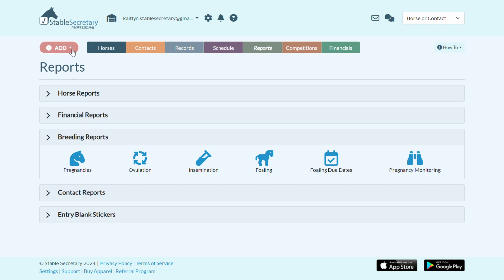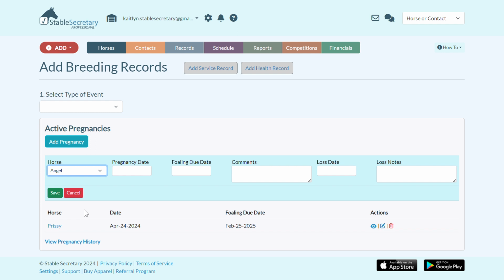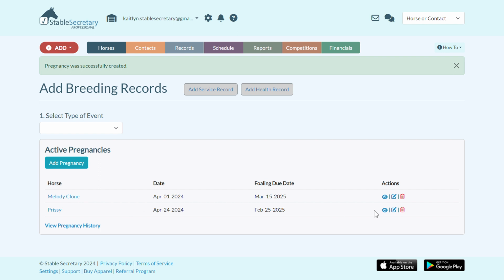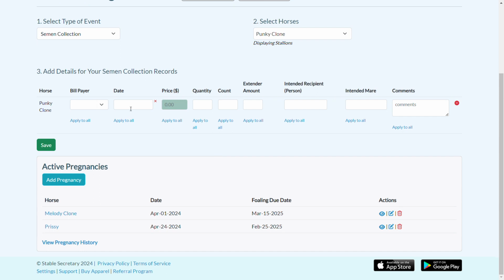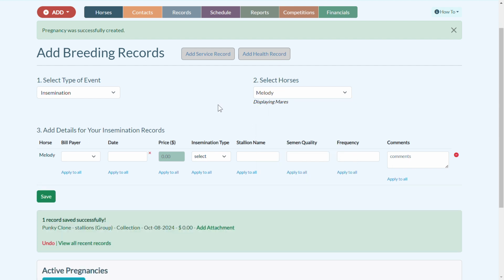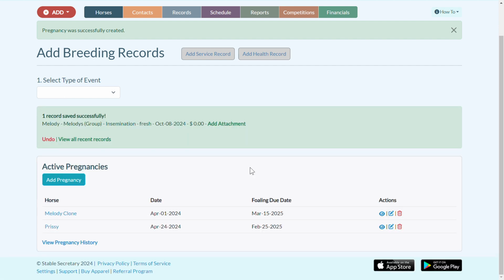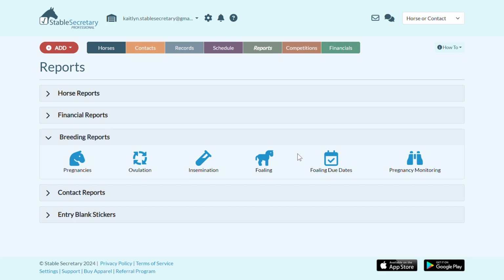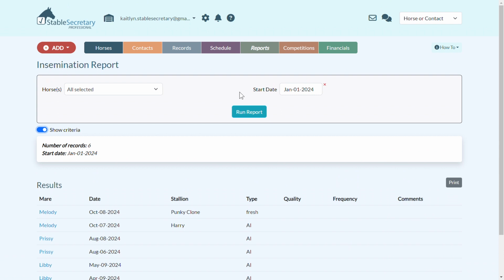Stable Secretary online: Breeding Records and Reports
Follow along as we show you how to add breeding records and the reports that can be generated to view the breeding history of your mares and stallions. Breeding records are available at our GO, Performance, and Professional subscription levels. View our "online" playlist to explore all the features of Stable Secretary online!